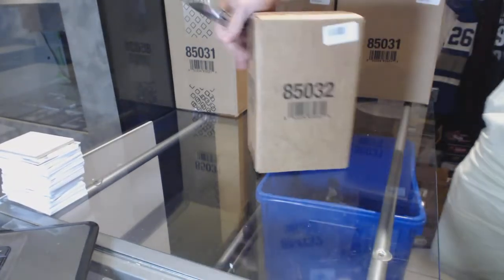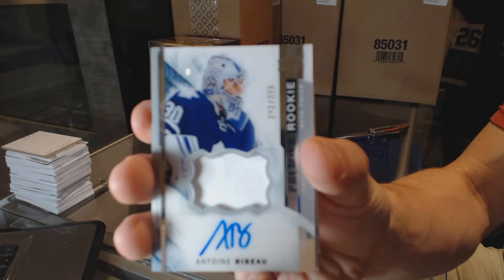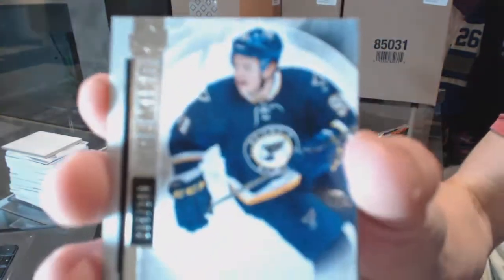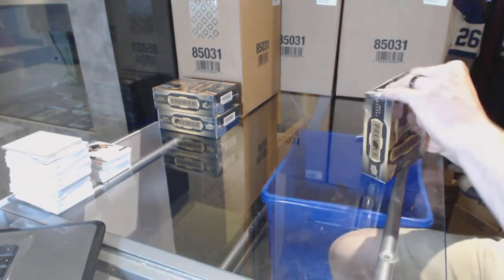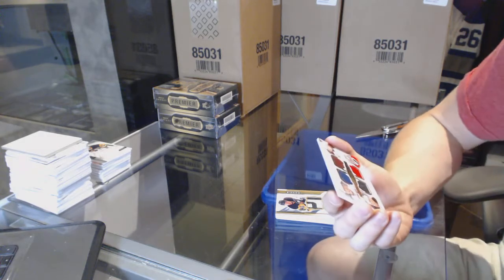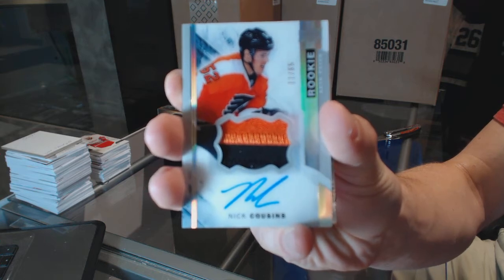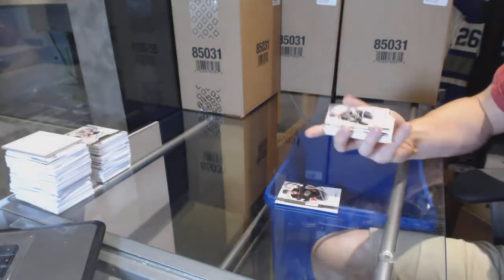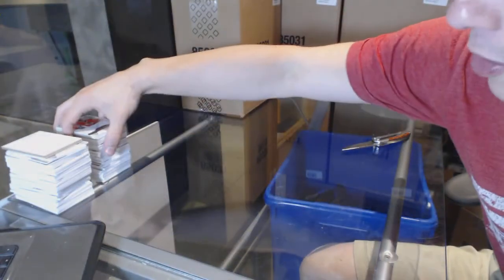15-16 Upper Deck Premier 5 Box Hockey Case Break - C&C GB #6449